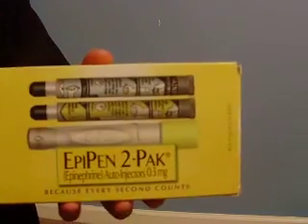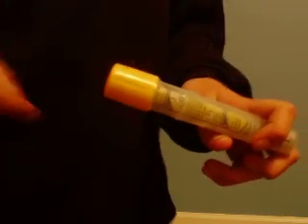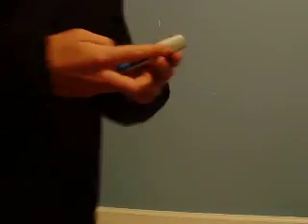How to use an Epi Pen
This is a demonstration on how to use an Epi Pen. Epi Pen is used to administer medication to a person who is having an allergic reaction or is in anaphylactic shock. Please take care when using an Epi Pen and stay safe.